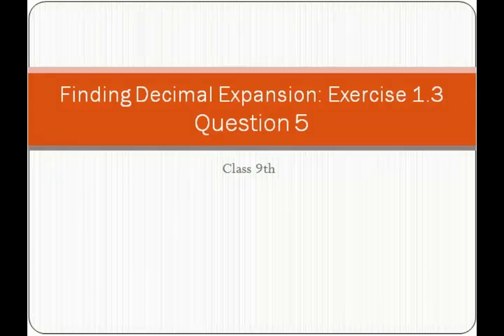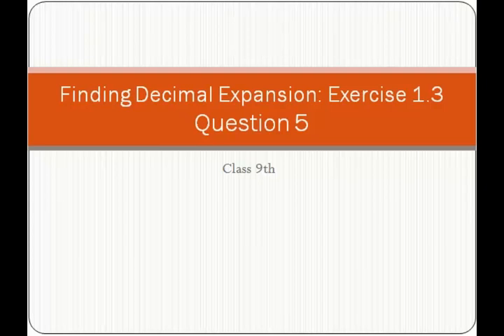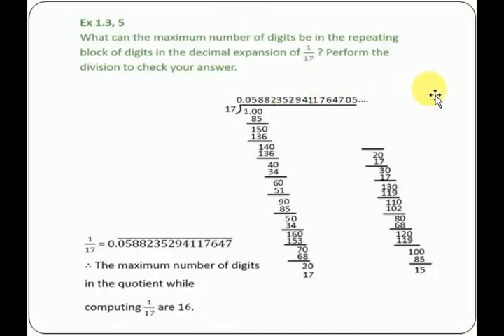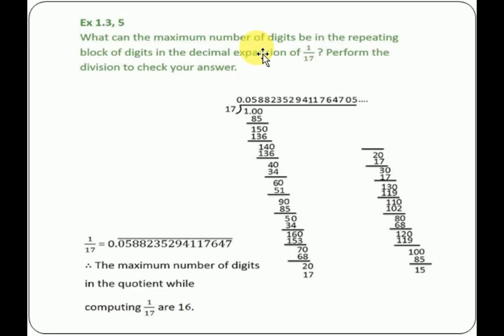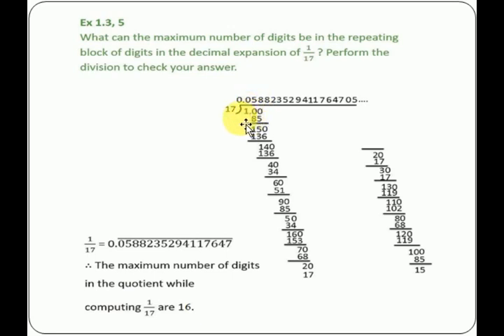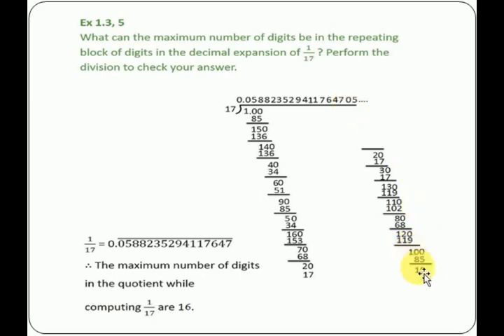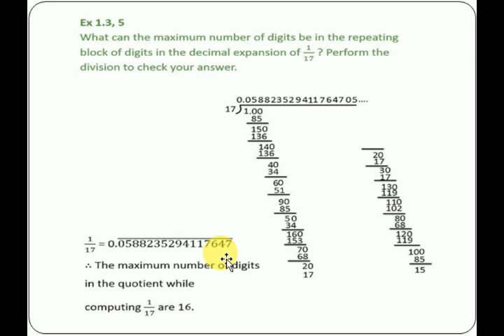Class 9th Maths | Decimal Expansion : Exercise 1.3 Question 5| NCERT | CBSE Syllabus